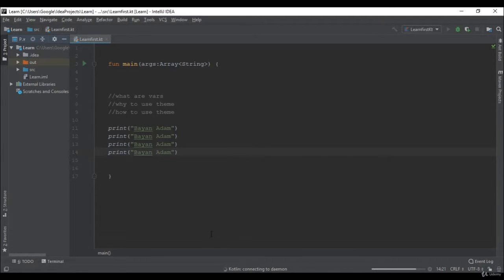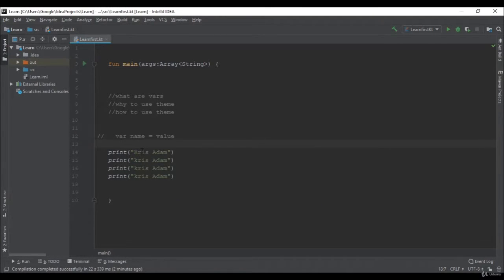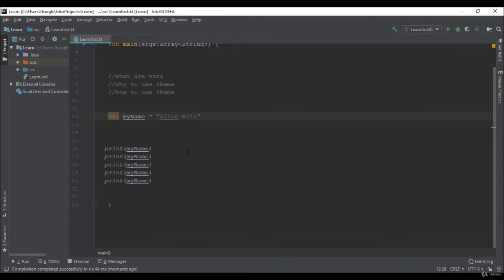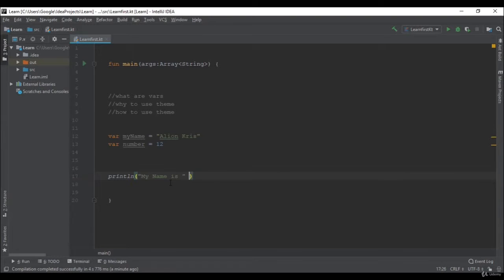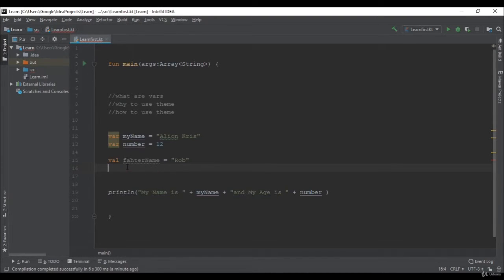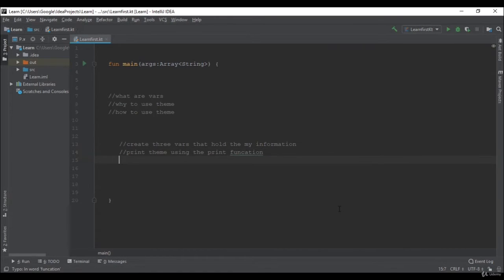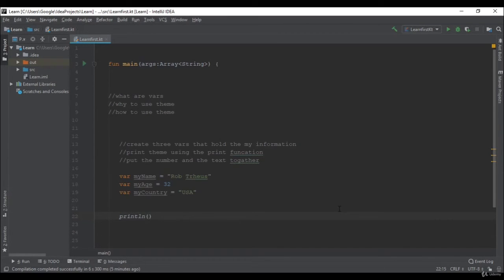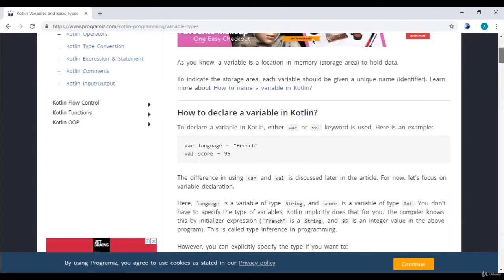Android Development using Kotlin and Firebase | var and val in kotlin :07